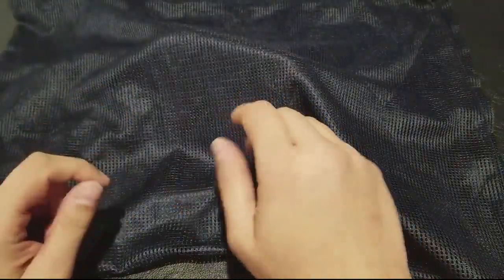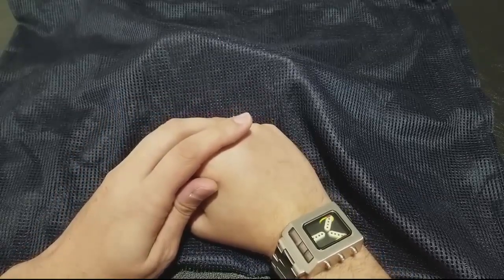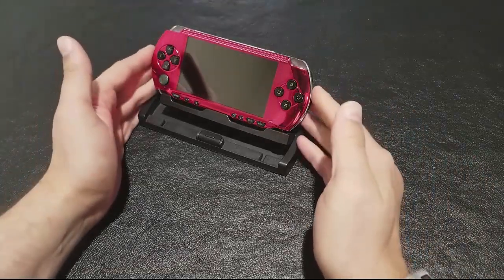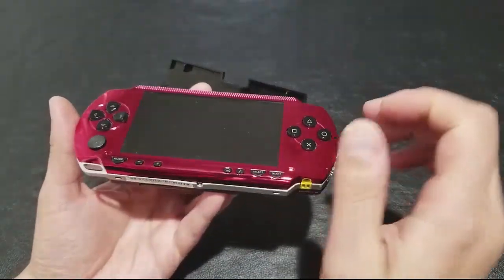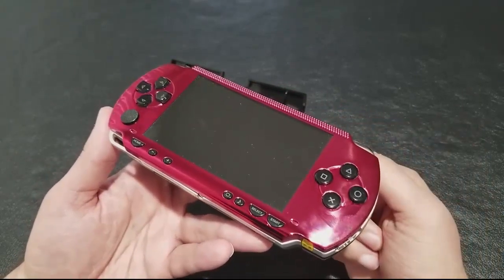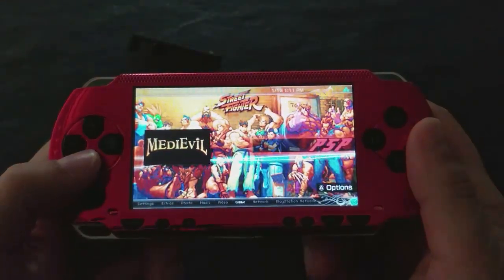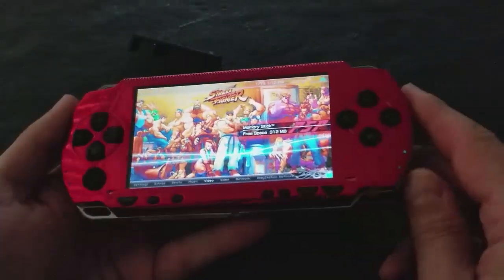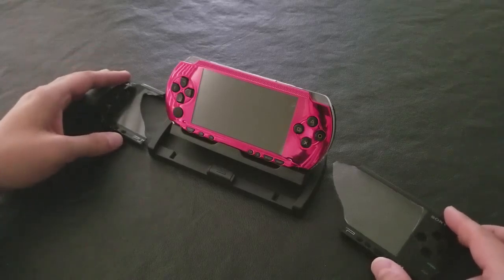TRASHED PSP 1000 Repair and Upgrade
My current Ebay listing
LONG LIVE THE PSP!
This one was sent to me by someone who asked me to try to save it or give it a funeral on my Youtube channel.